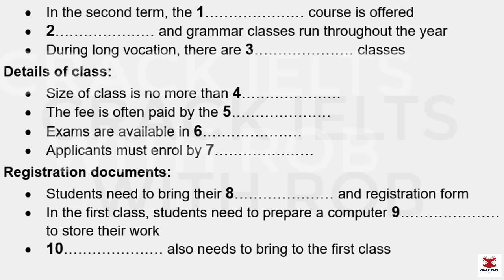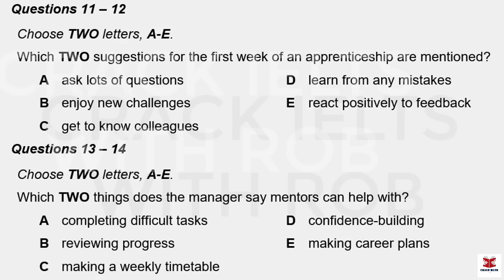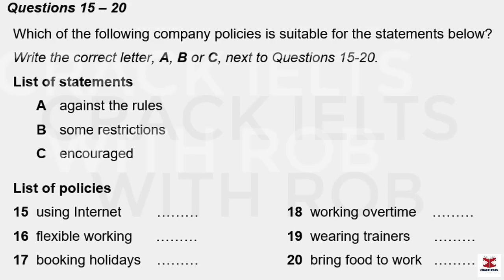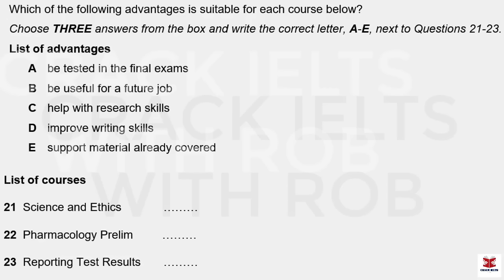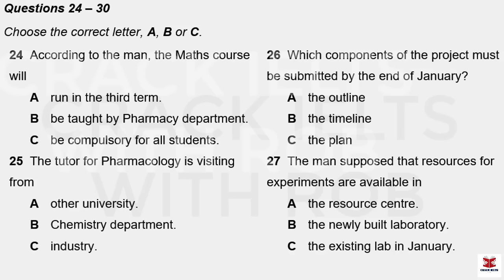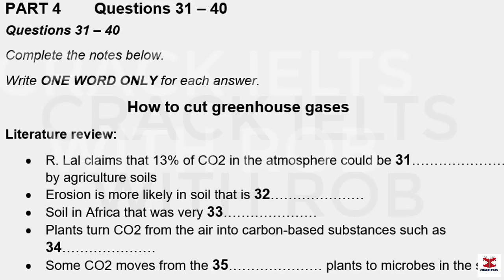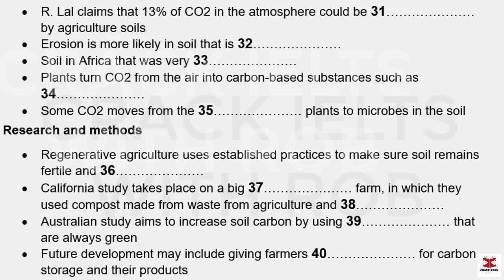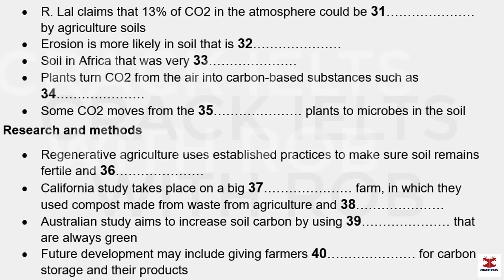IELTS Listening Practice Test 2024 with Answers | 25.01.2024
🔥 Transcript of this test 👉 please use cc at the moment, thanks!
(We will provide tapescript on our website later)

👉This Listening Test contains four Parts:
Part 1: A conversation between a woman and a man about the details of the English courses
Part 2: A talk given by a speaker providing information about the details of the internship
Part 3: A conversation between a university officer and two students about their research project
Part 4: A lecture given by a lecturer, providing information about the greenhouse gas problems